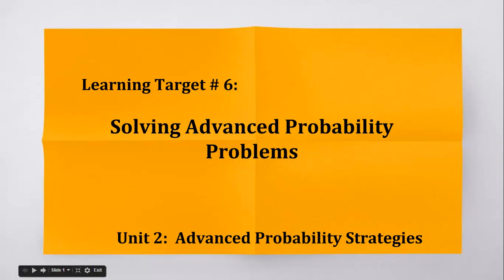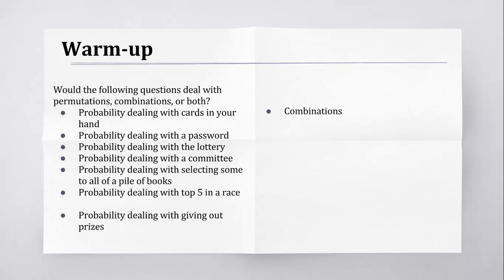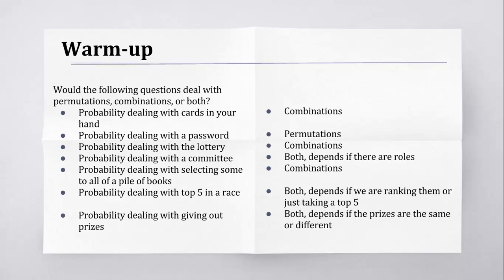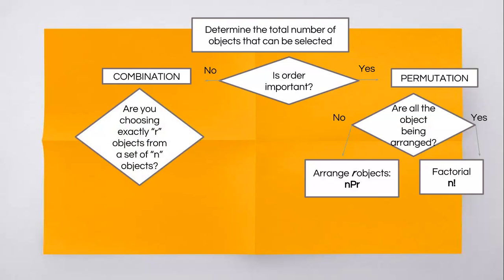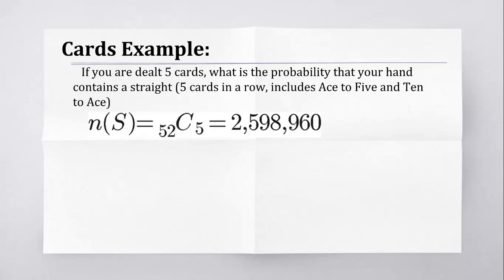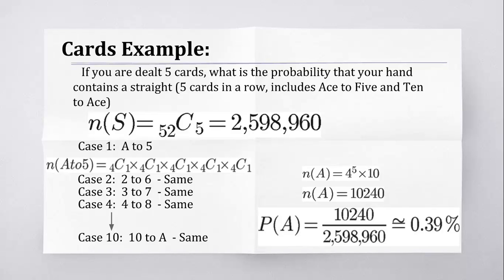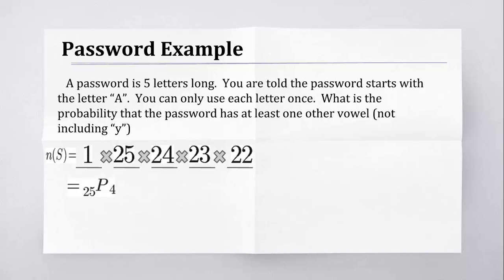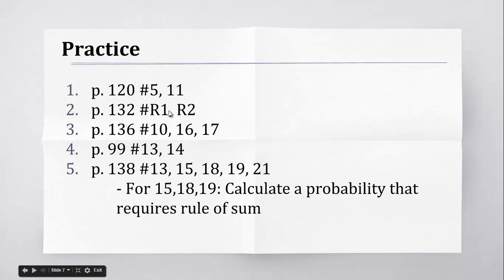LT 6 Solving Advanced Probability Problems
Combining permutations and combinations and fundamental counting principle and rule of sum